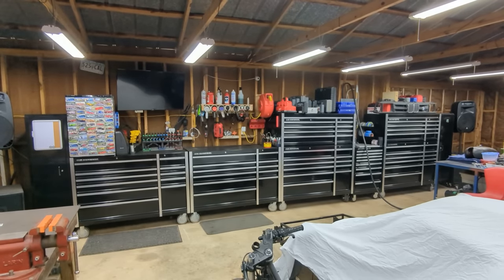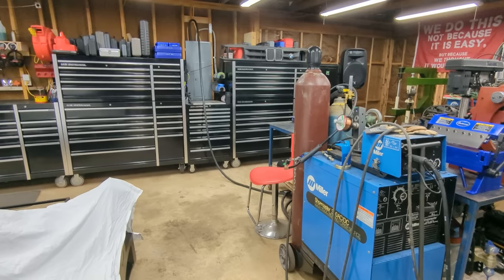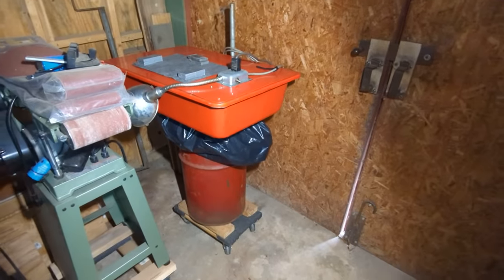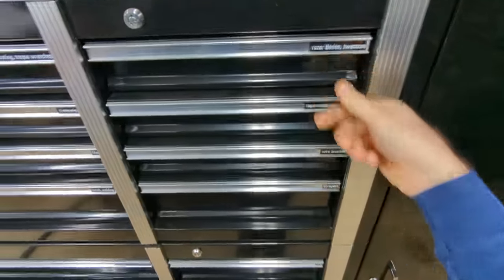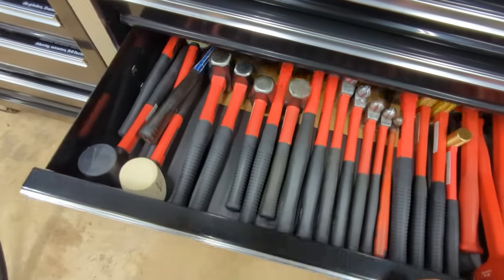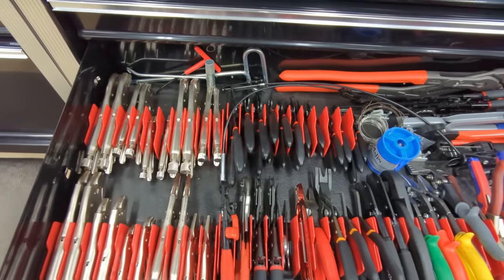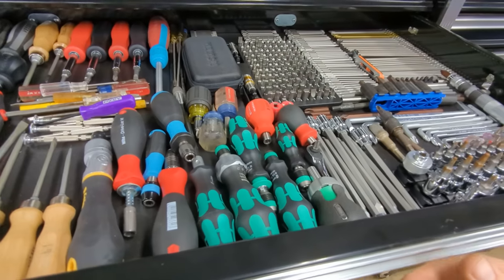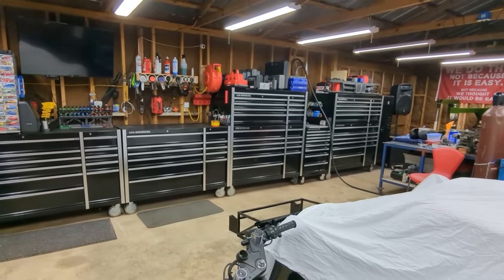ULTIMATE HOMEGAMER Toolbox & Shop Tour!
Toolbox tour starts at 31:09.

Please let me know if you have any questions or suggestions, and share this with a friend!